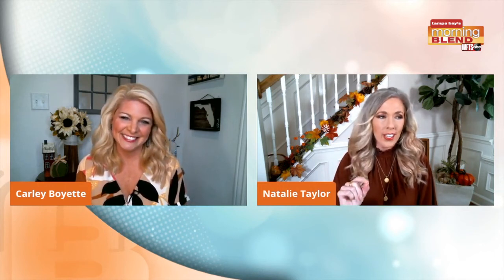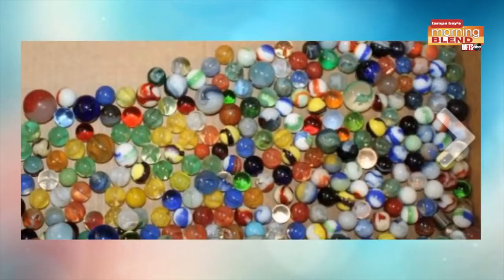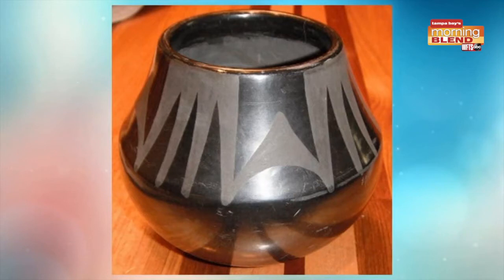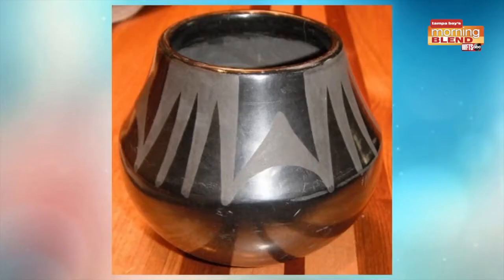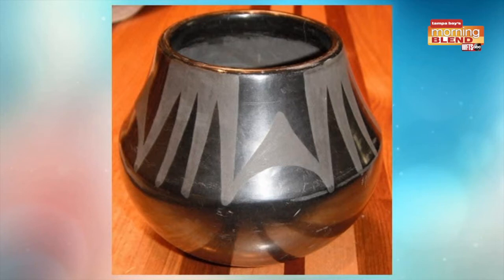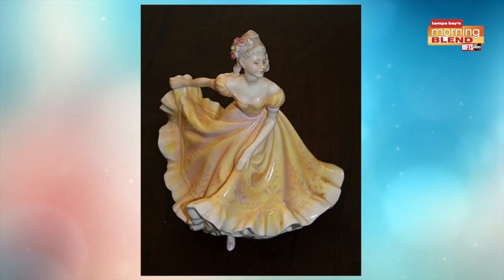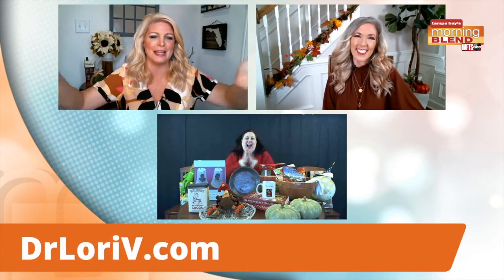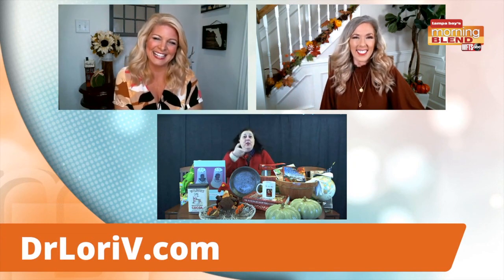Trash or Treasure with Dr. Lori | Morning Blend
Dr. Lori brings us some awesome collectibles for this week's Dumpster or No Dumpster.